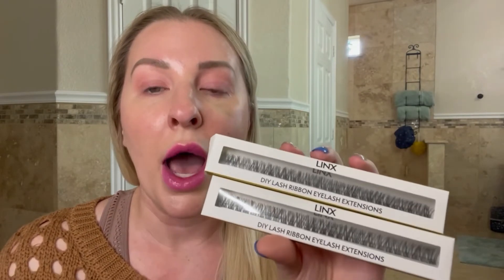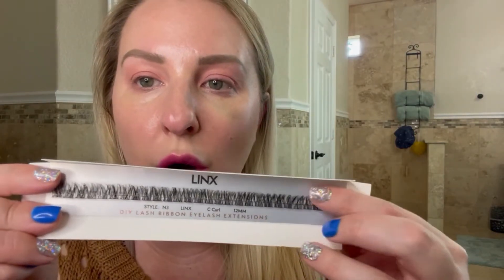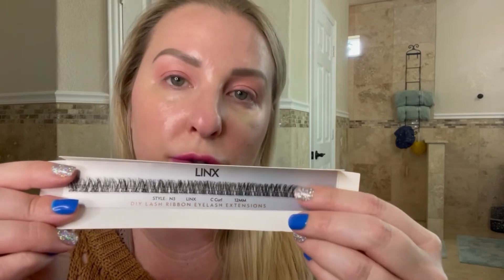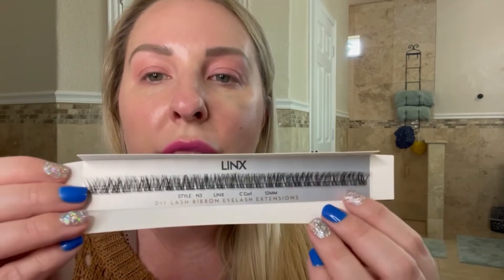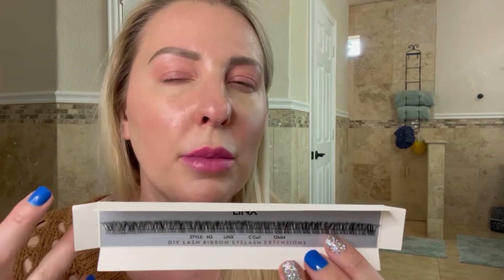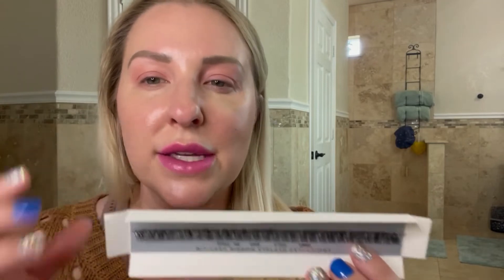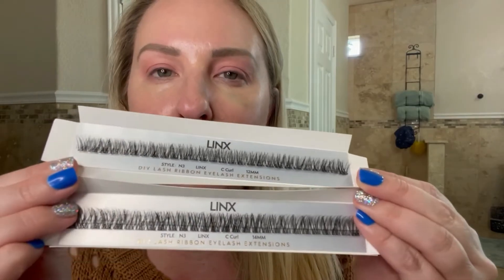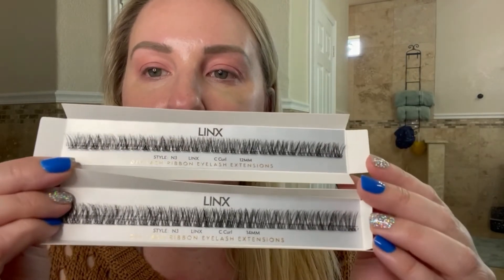LINX N3 LASHES | 14 MM LENGTH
Hi Friends! Today’s video is a try on using the Linx N3 lashes in the 14 mm. This is the first time that I'm using this length, so I wanted to film a video to show you guys what it looked like in case you were interested in this style and length.

Savvi Athleisure – Empowering women to feel good about themselves!
As a customer, you can earn up to $300 in shopping credits each months when you refer someone to Savvi. The more you refer, the more you earn.

As a Brand Partner, you earn cash commissions & shopping credits:
• 20-32% on customer purchases
• Up to $300 in shopping credits monthly
• Team Commissions
• Leadership Commissions
• Travel Incentives
• Other Bonuses

♦ SOCIAL MEDIA ♦

Interested in DIY lashes?
Love my nails?

Hi! My name is Dee! My channel consists of the typical Product Reviews, “Does it Work” videos on crazy items or trends that I've come across and SO much more! You can ALWAYS be assured that I am giving my full and HONEST opinion. I only talk about products I genuinely like and only give honest reviews.